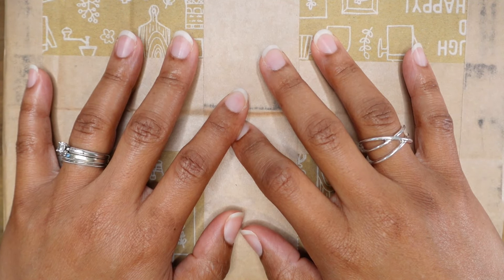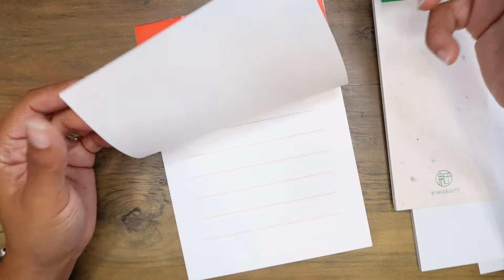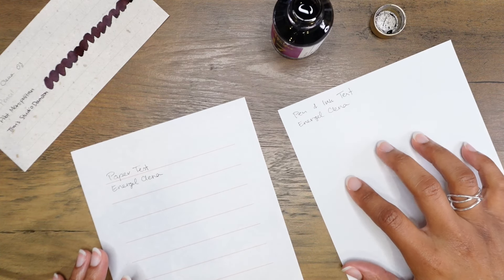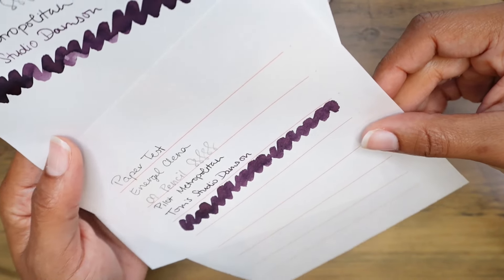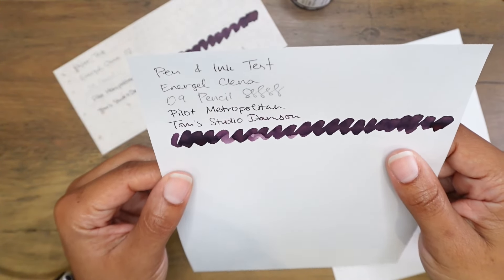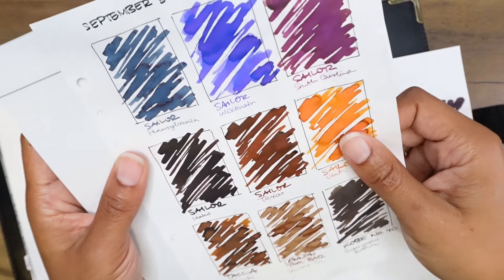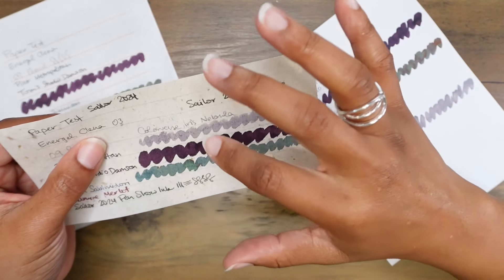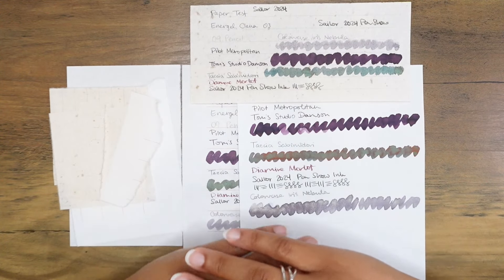New Paper Day! | Yoshikawa Paper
In this video, I unbox and play with a few products by Yoshikawa Paper: Sutenai Washi Paper Memo Pad (Ruled), Torinoko Washi Paper Note Pad A5 (Ruled), and Neue Gray Note Pad Plain A5.  I purchased these items from Cute Things from Japan  My purchase was heavily influenced by this beautiful video published by @InkyRocks I hope you enjoy!

Iroful Dotted Paper, A5

VIDEO TIMELINE
0:00 Introduction & Unboxing the Papers
5:44 Short Writing Samples
6:50 Swatching a Standard Ink
12:13 Swatching a Complex and Sheening Ink
15:24 More Writing Samples & Paper Comparisons
21:55 Swatching a Shimmer Ink
23:34 Overall Impressions
26:11 Outro